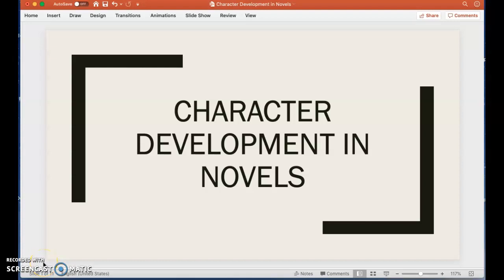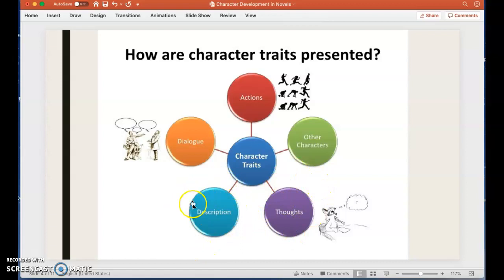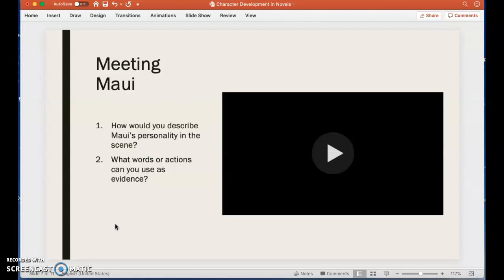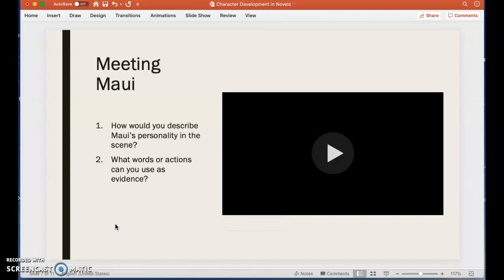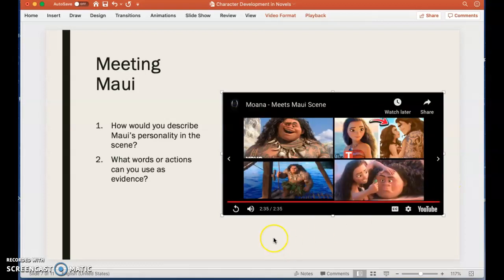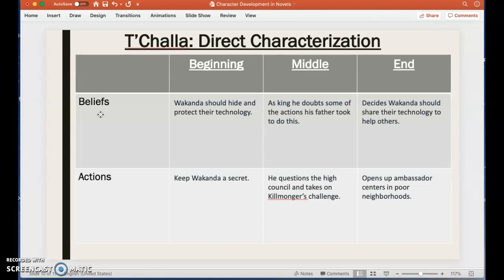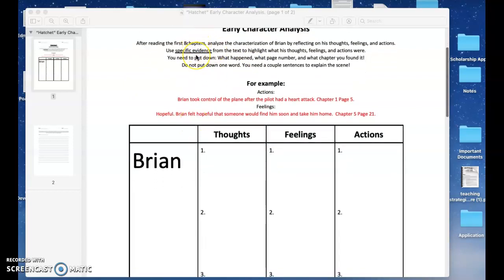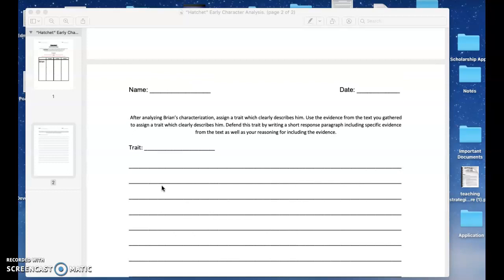Characterization In Novels